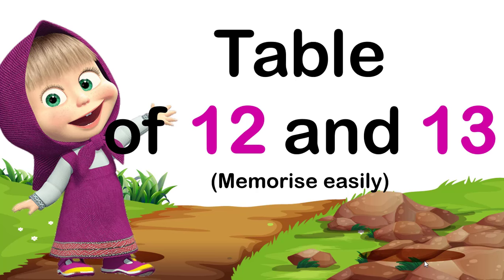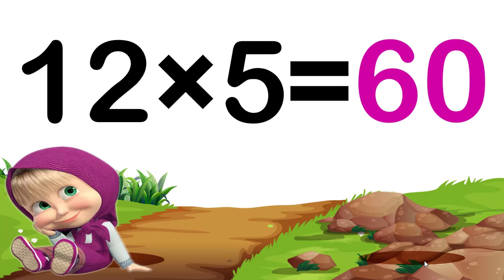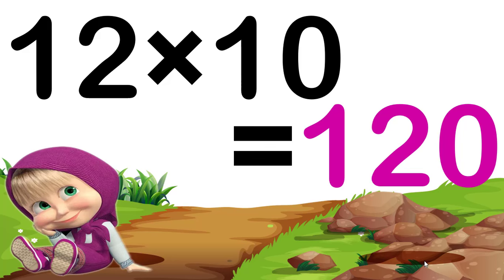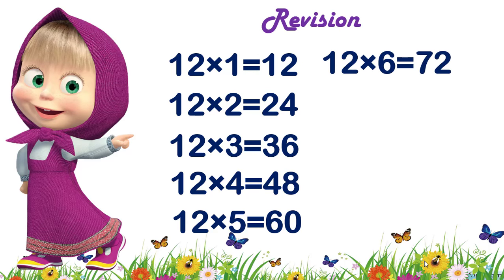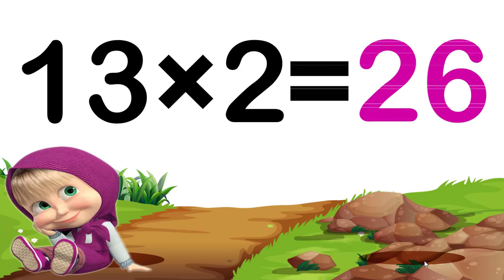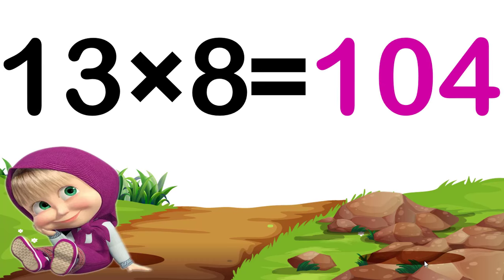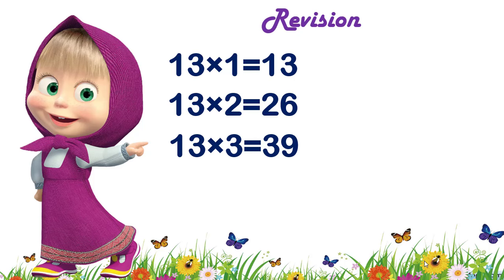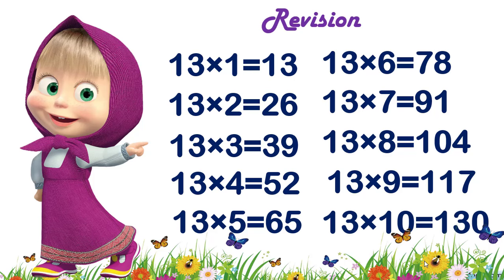Table of 12 and 13, 12 kapahada, 13 ka pahada, 12 aur 13 ka table